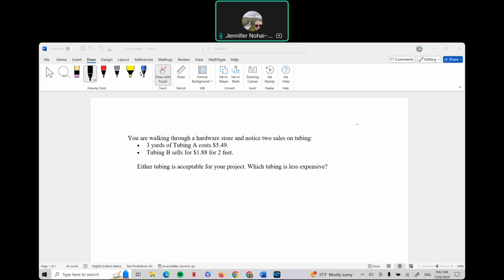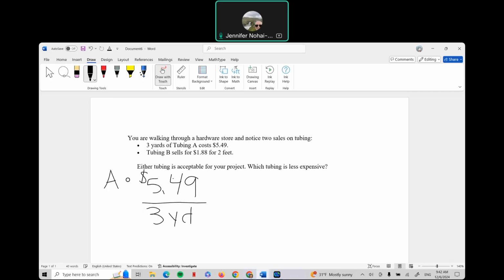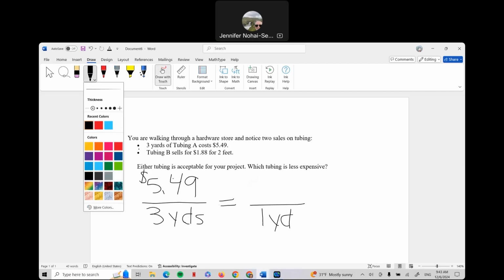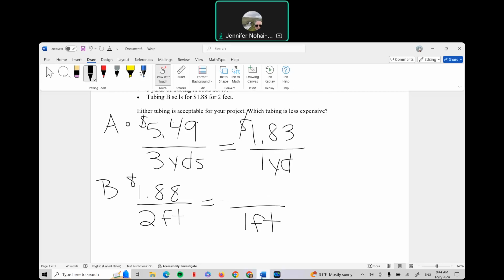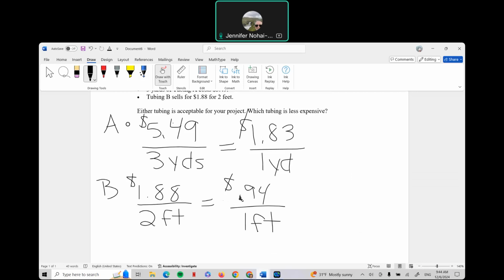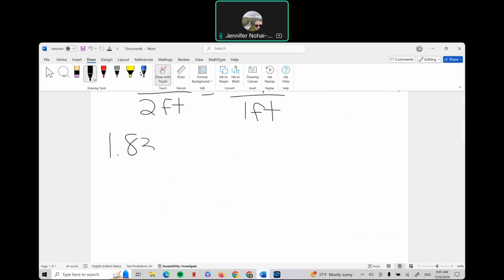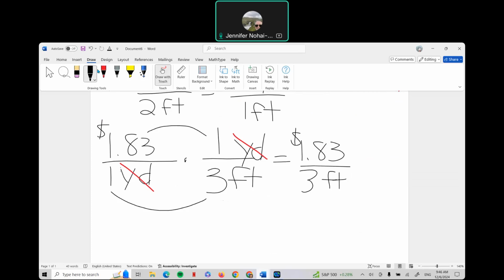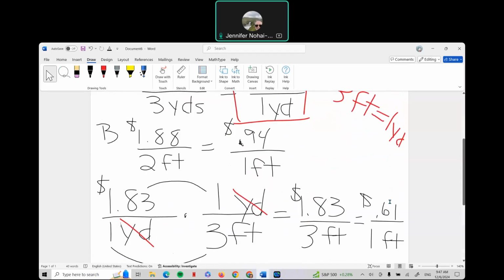1.3.9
unit cost comparison